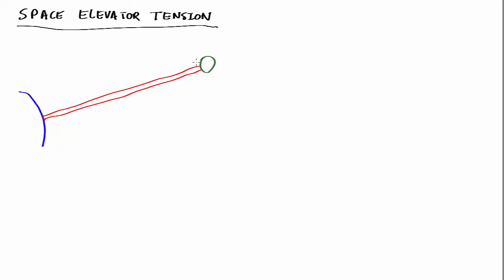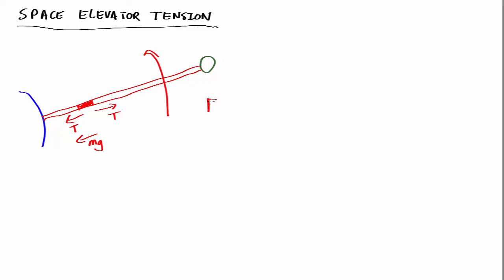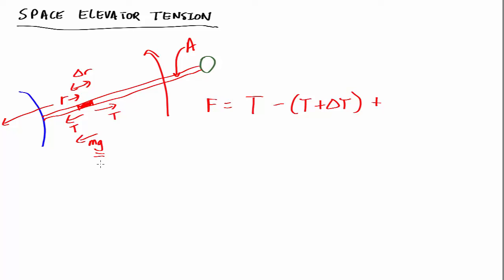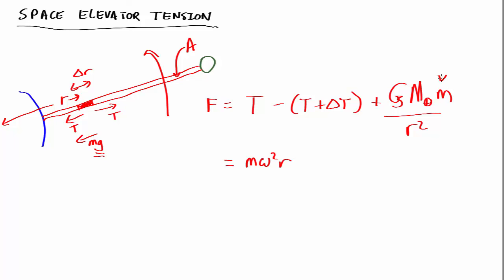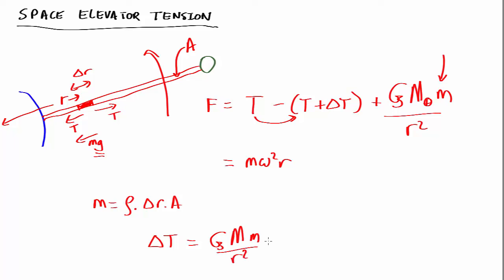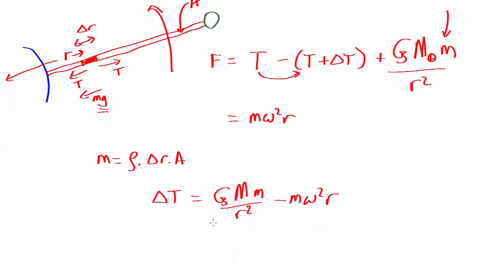MV2.09 Space Elevator Force Balance